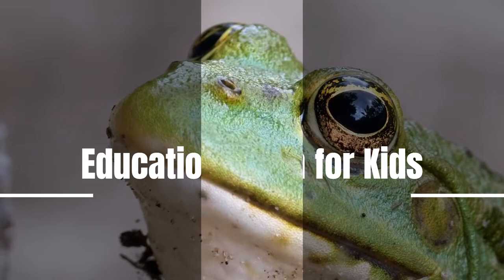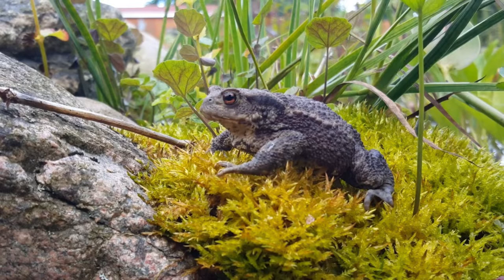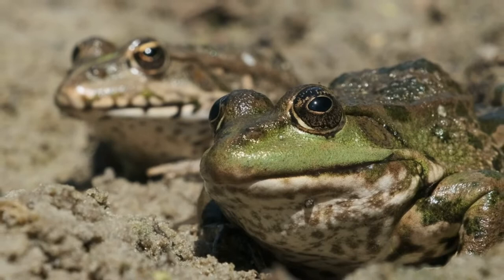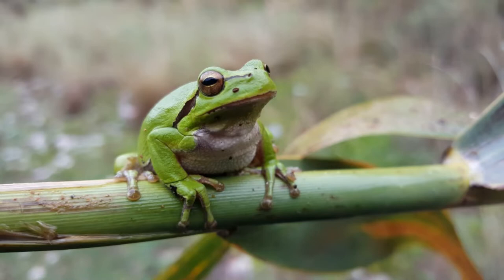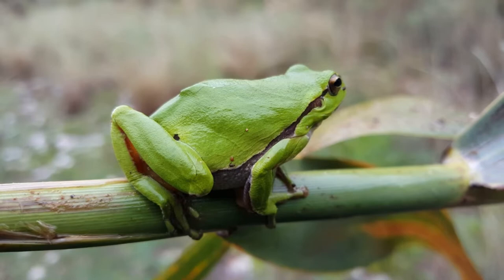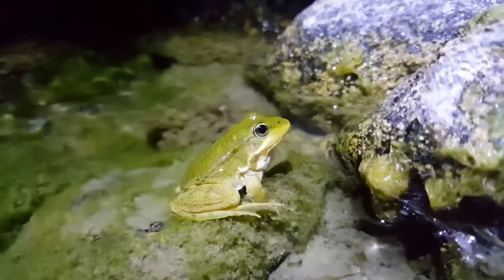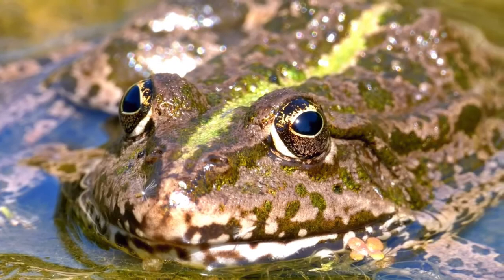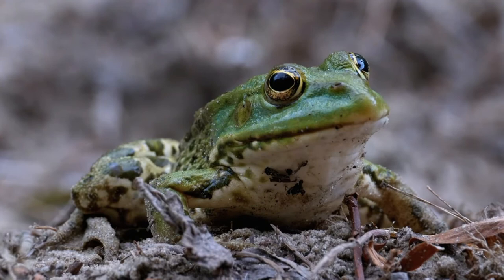Learn all about American Bullfrogs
* Copyright *
- We create content that is a compilation of many different sources on Youtube, Facboook 'Blog, Website .
It is difficult to guarantee all copyright protection, we always try to contact the owners to copyright cooperation even if there are still errors.
Wish everyone have time to relax and have fun.